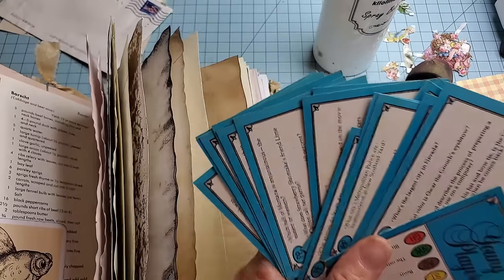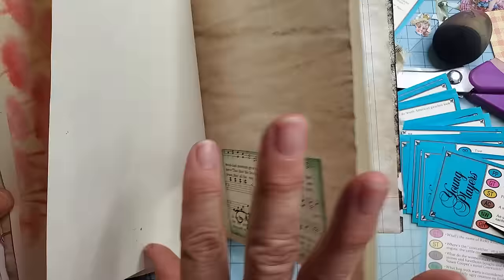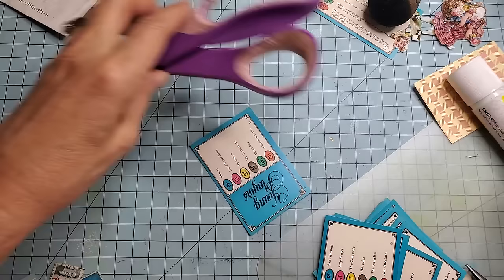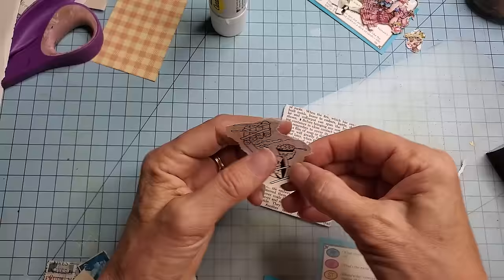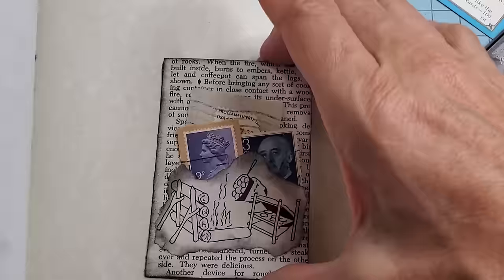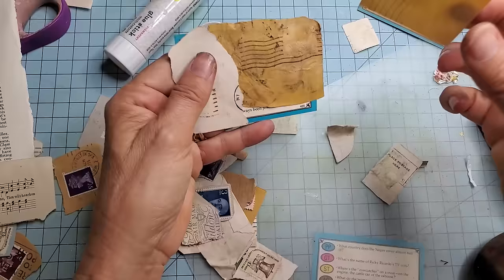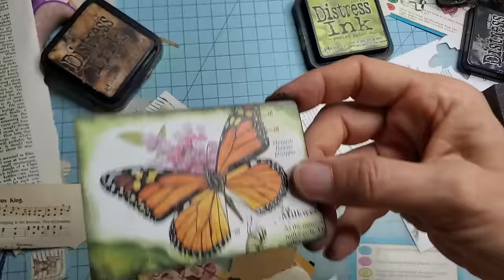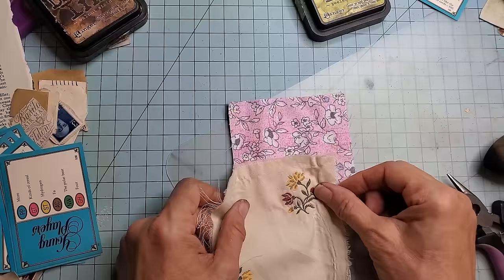GOT GAMECARDS? Scraps + Game Cards = Fun Junk Journal Embellishments! The Paper Outpost! :)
GOT GAMECARDS? Scraps + Game Cards = Fun Junk Journal Embellishments! The Paper Outpost! :) Easy fun junk journal embellishments from game cards and let's scrap bust while doing it! I show several different versions of ways to use game cards, offer ways to source inexpensive game cards and show off a cool addition to my craftroom! Come on along and let's play with the papers! Today is a no-sew demo but you could easily sew these too :)

Items Used in this Video:
1. Sanding Block/Sponge
2. Distress Ink Pads
3. Fabrifix Glue
4. Scotch Create Permanent Glue Sticks
5: Sugar Belle's Icing Piping Bottle